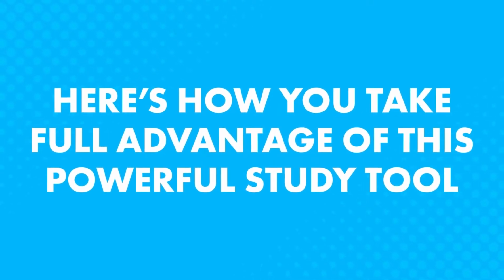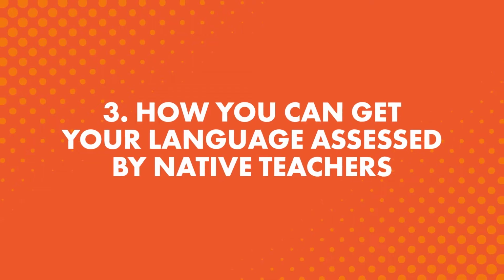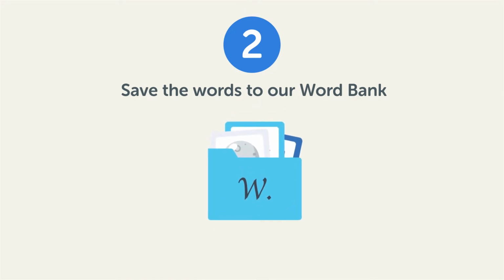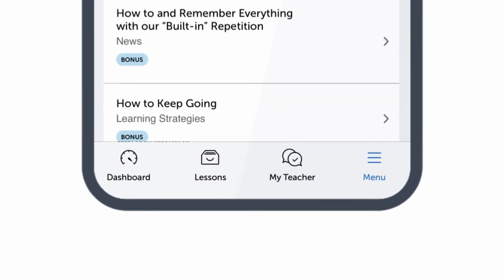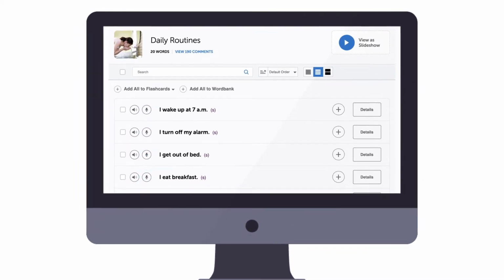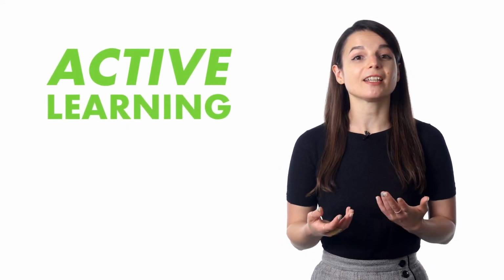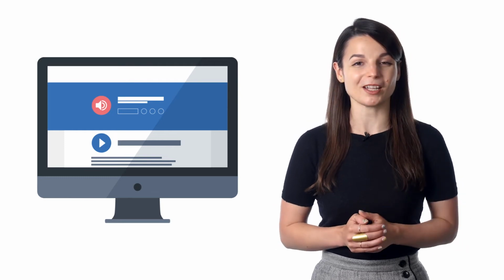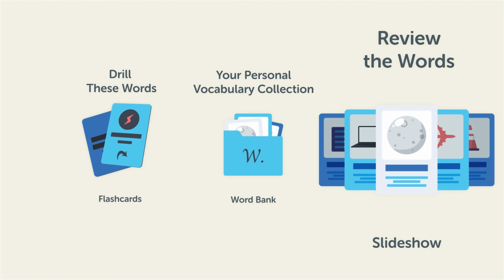Learn Bulgarian in 30 Minutes - How to Teach Yourself Bulgarian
← Click here and get the best resources to learn in the most efficient way.
↓ More details below ↓

Step 3: Start learning Bulgarian the fast, fun and easy way!

This video is for you because we will help you improving your Bulgarian study methods!

You've decided to start learning Bulgarian, so let's get you speaking like a Bulgarian native speaker! In this video, you'll learn the most important survival phrases in Bulgarian, all the phrases you need to know before you travel. If you want to start learning Bulgarian, this video is made for you. Our host express themselves in simple Bulgarian, with subtitles. This video will challenge your listening comprehension skills and help you progress in your Bulgarian study.

This is the fastest, easiest way to pick up basic Bulgarian!